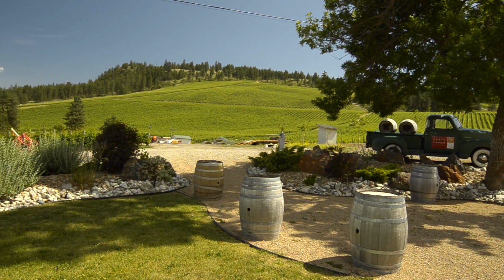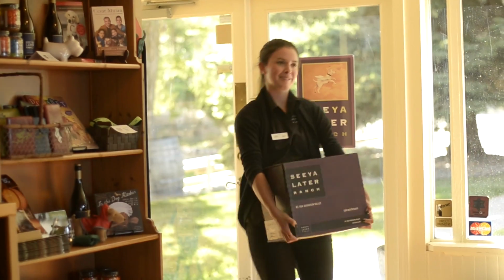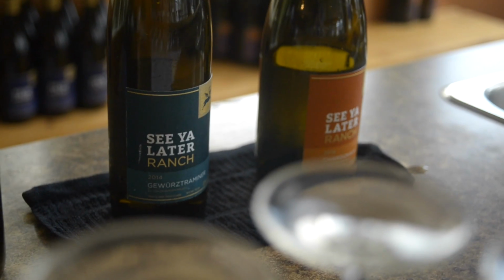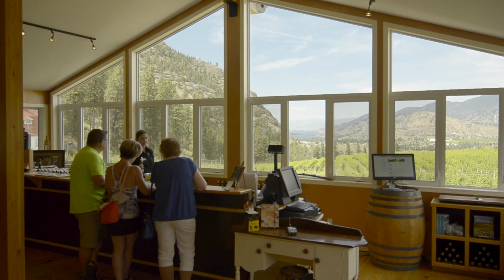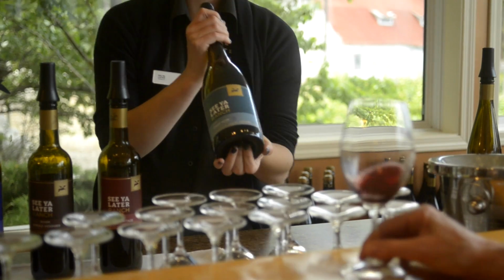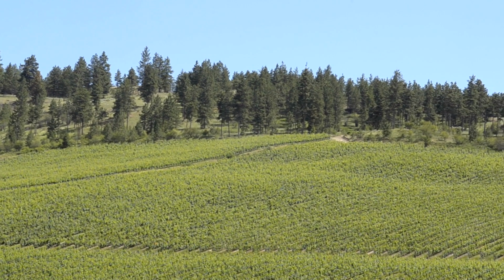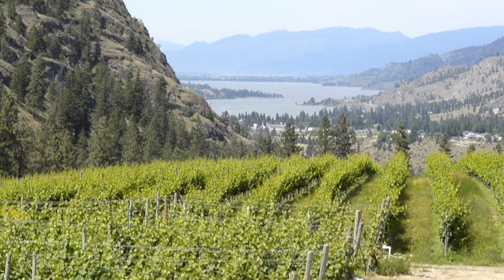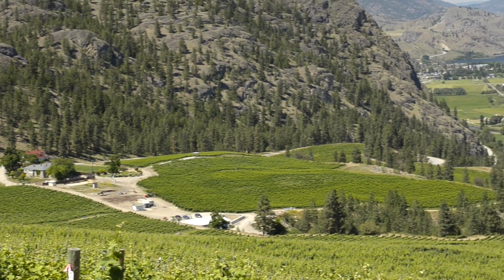See Ya Later Ranch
See Ya Later Ranch was founded by Major Hugh Fraser in 1919. It was named after his London bride who upon seeing the rustic surroundings left both the Valley and a three-word note in a frying pan - “See ya later.” Today, winemaker Dave Carson, oversees one of the oldest and highest vineyard sites in all of the Okanagan Valley planted to pinot noir, riesling and the largest single plot of gewürztraminer (65 acres) in North America. Ride with us as we visit See Ya Later Ranch along one of the great backroads of British Columbia wine country.